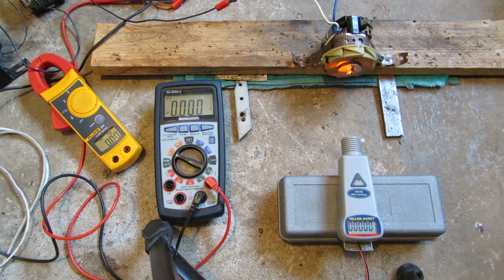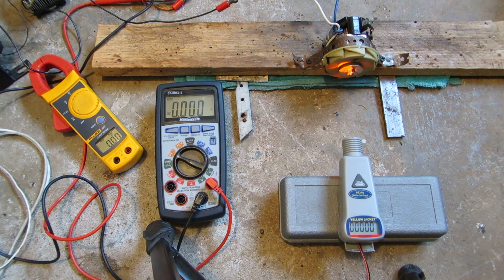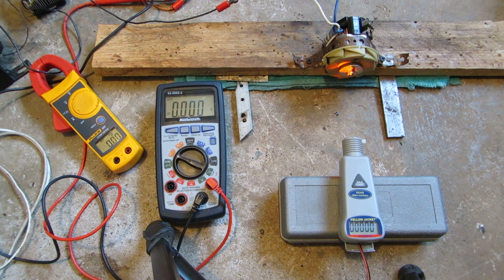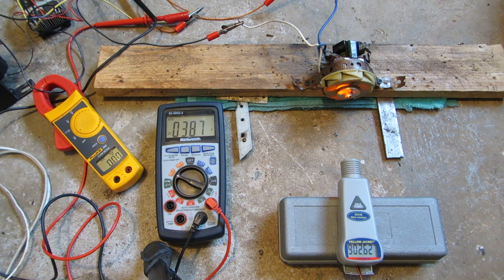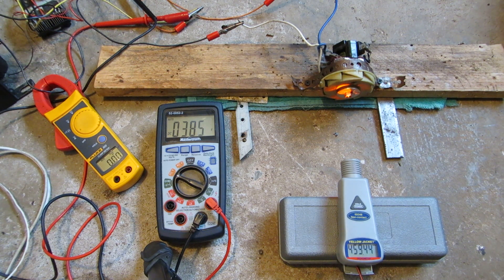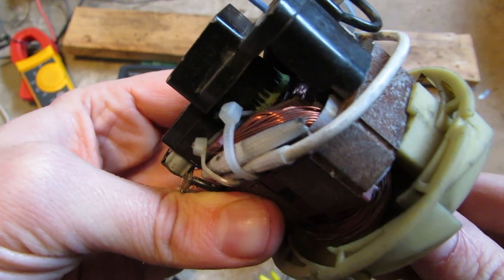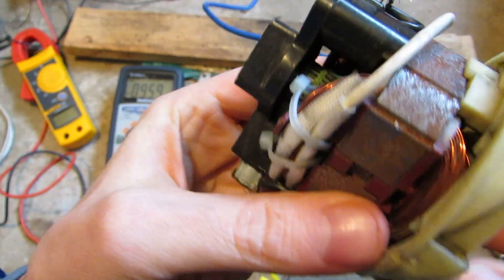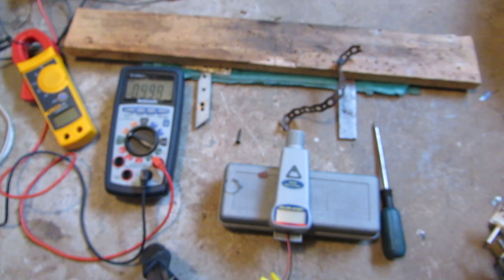Incredibly High Speed Motors II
Pushing small vacuum motors to their absolute limits.